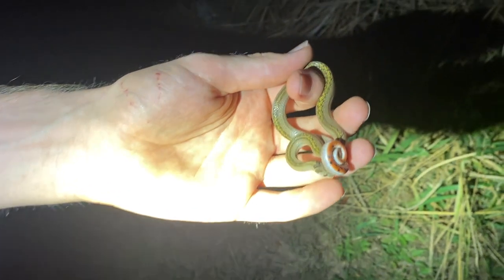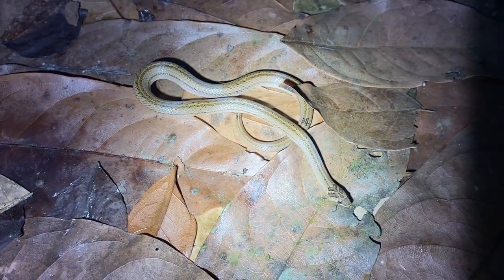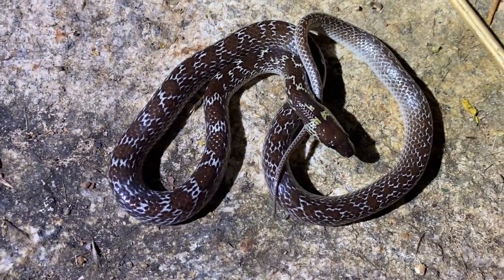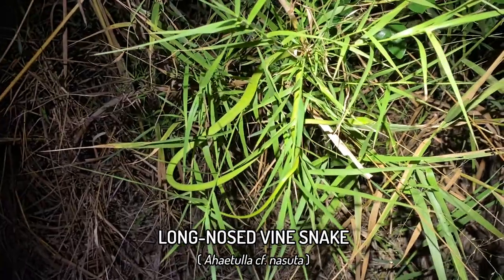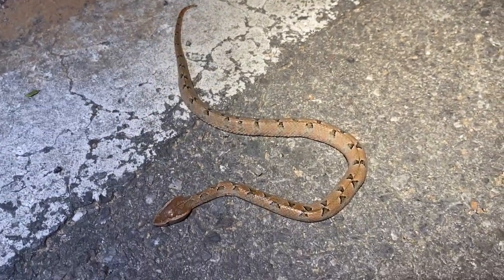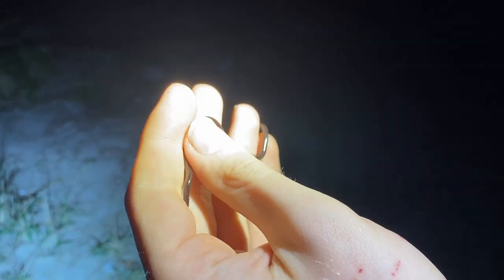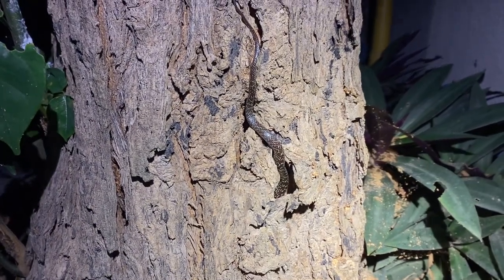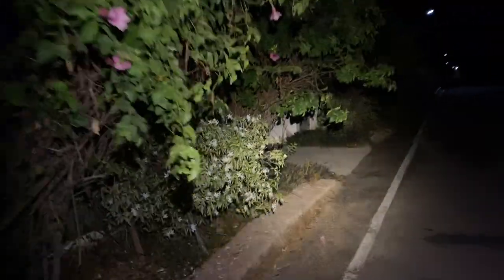HIGHLY VENOMOUS SNAKES AROUND MY HOUSE! - Thailand Herping Vlog 1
One and half nights of dry season herping around my house in Thailand. We find Thailand's most venomous snake, the Malayan Krait, amongst several other unique and interesting species, including a Malayan Pit-Viper.